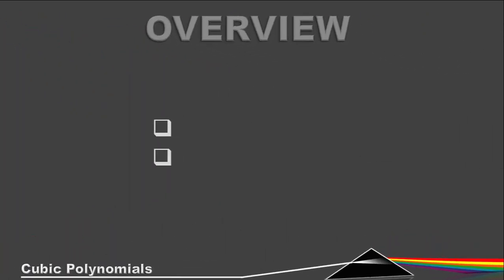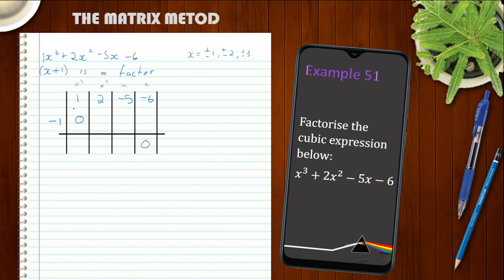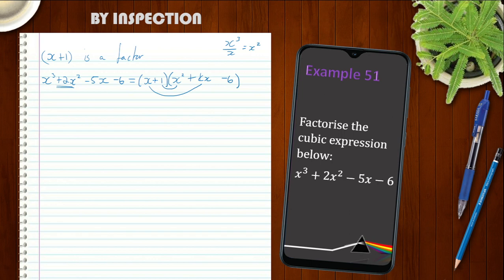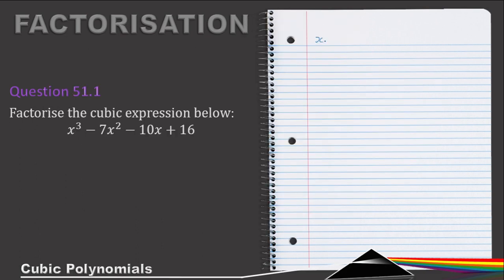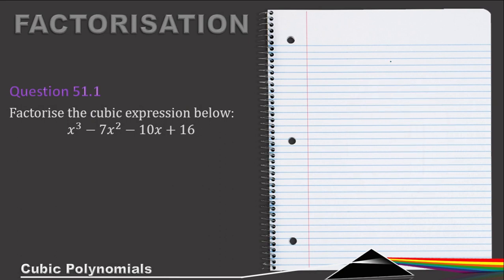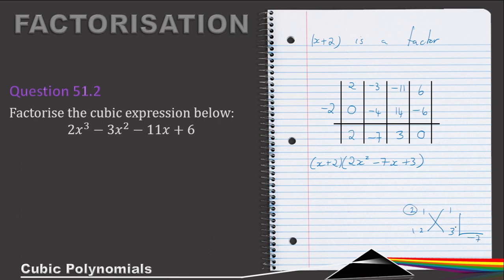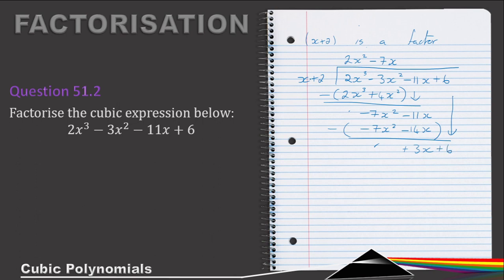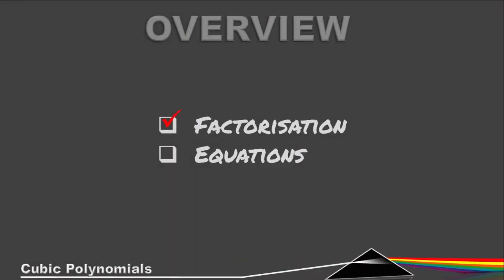R3002 Cubic Polynomials